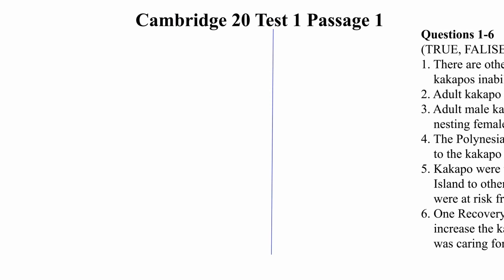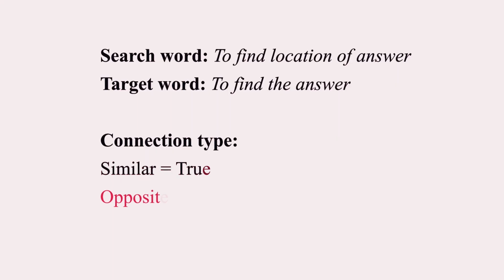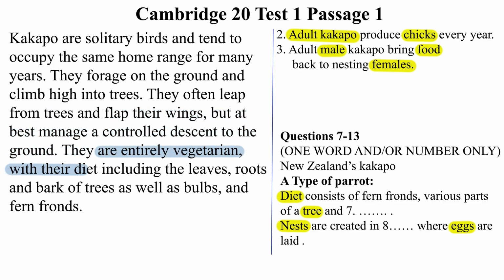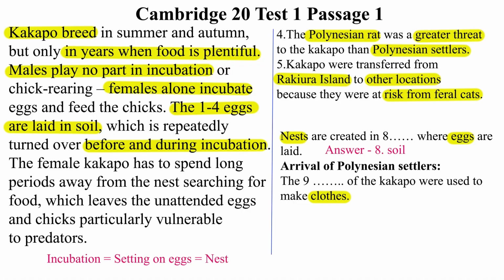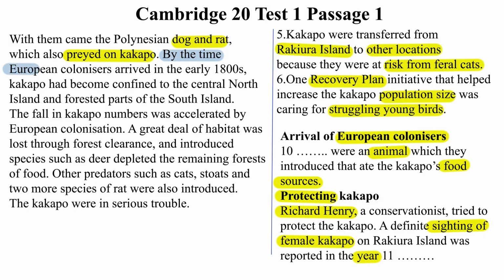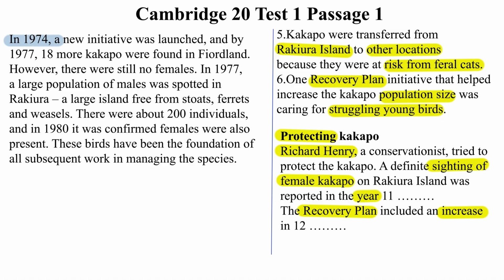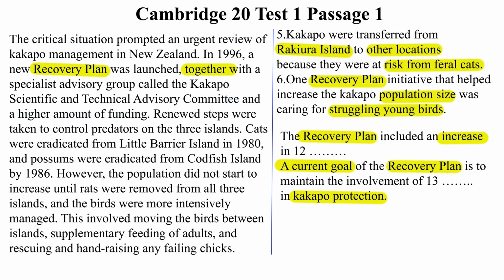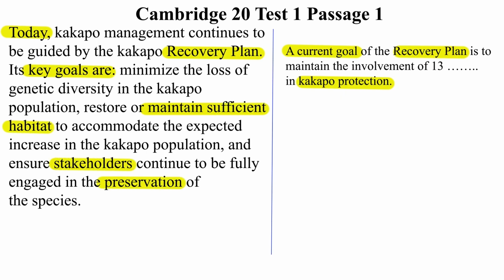Cambridge 20 Test 1 Reading passage 1 Explanation video with Band 9 Strategy | AC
Cambridge 20 Test 1 Reading passage 1 Explanation video with Band 9 Strategy

Academic IELTS solved with a detailed explanation of Cambridge 20 test 1 reading passage 1.
Explanation of questions: (If you are interested to see this section, comment "need explanation in description."
1. False:
2. False:
3. False:
4. Not given:
5. True:
6. True:
7.
8.
9.
10.
11.
12.
13.

Feel free to identify the lack of explanation. Comment on the weak point so that we can deliver a perfect video next time.